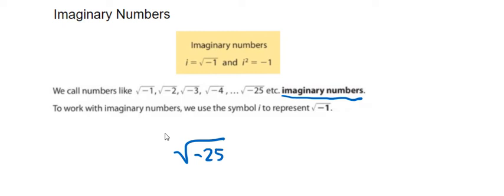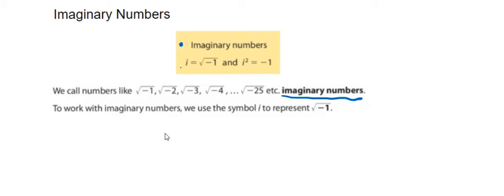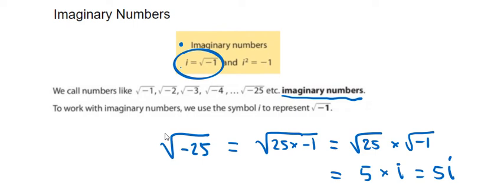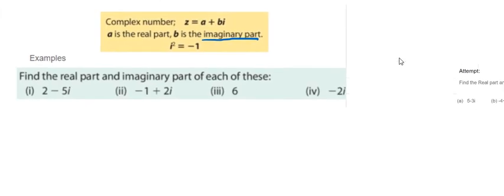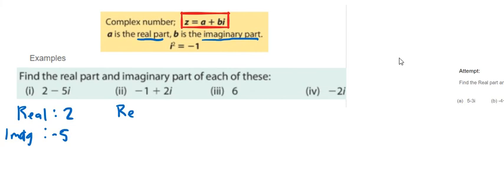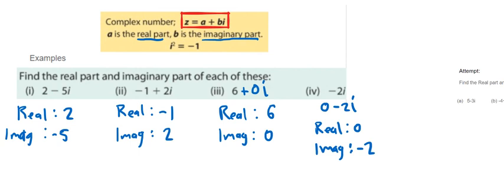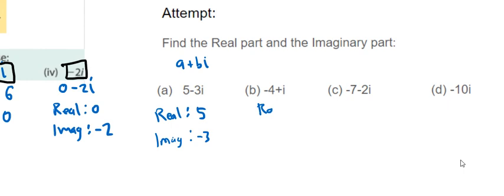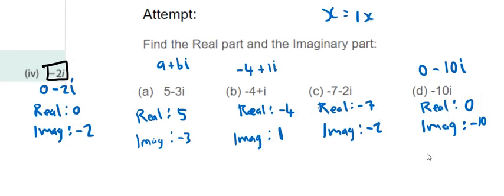Complex Numbers Real and Imaginary parts